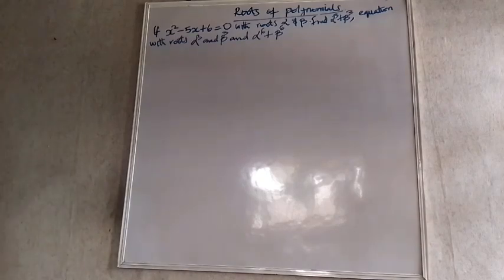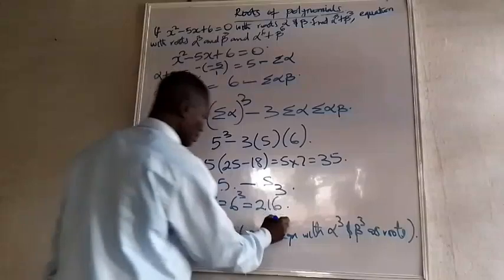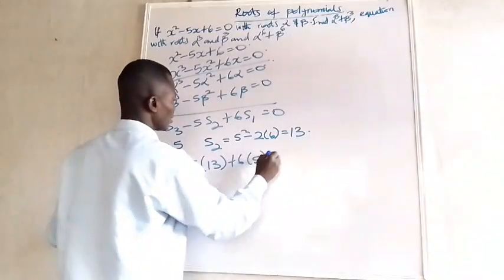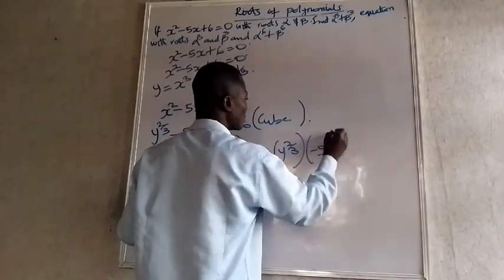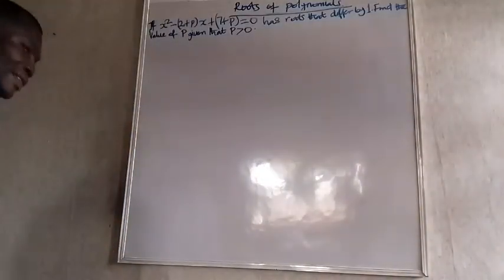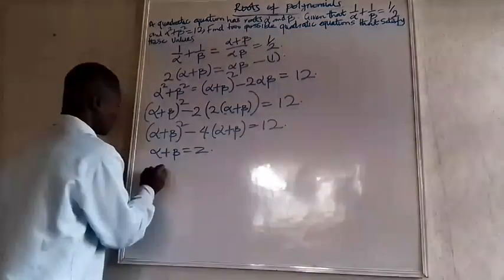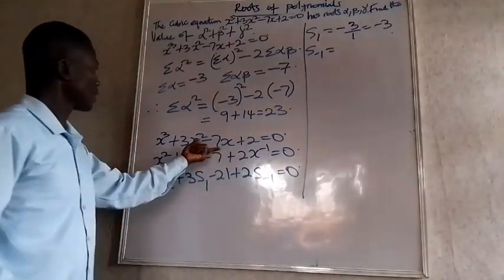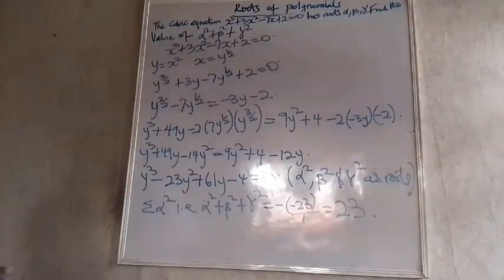Sample questions on roots of Polynomials